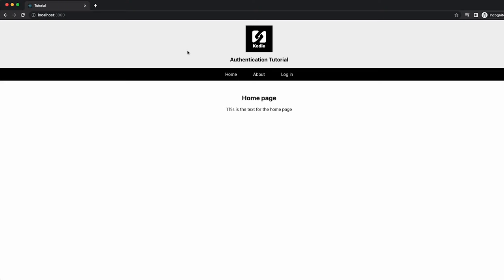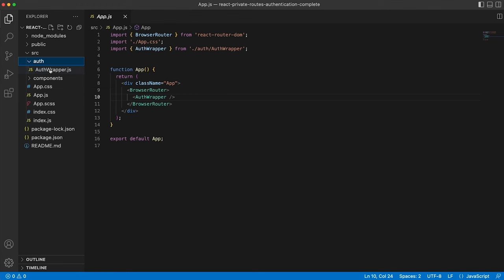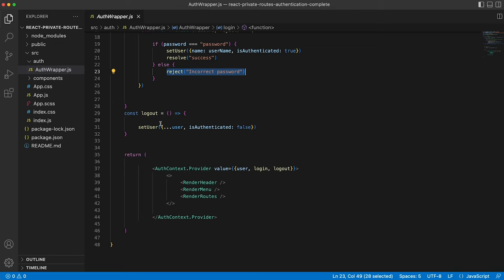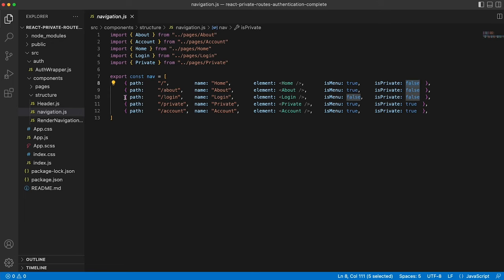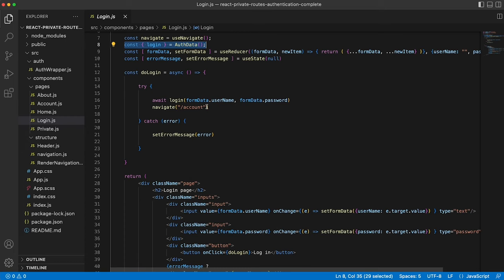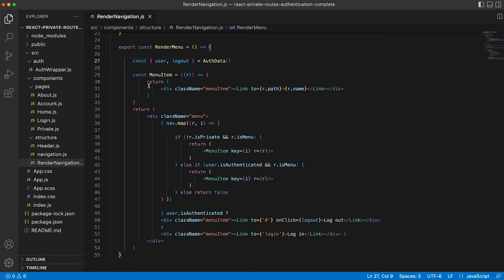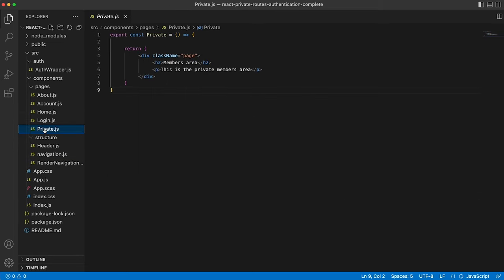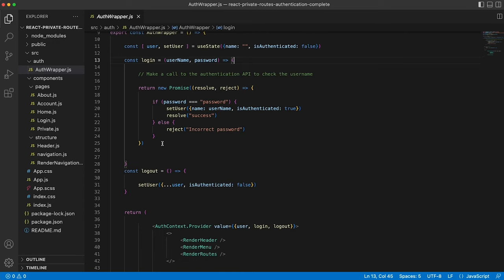How to create Protected Routes and Authentication with React Router V6 2023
In this video, we'll be learning how to create protected routes and authentication with React Router V6. Private routes allow us to control how specific paths are accessible, while authentication provides a secure way to ensure only authorised users can access our content.

By the end of this video, you'll be able to create private routes and authentication in React Router V6, ensuring that your users are protected while they access your content

Using React Router V6 we'll put together an App that has:

1. Authentication wrapper using useContext and useReducer
2. A custom component to build our routes and menu options
3. A login page that calls a login function from our Auth Wrapper
4. Dynamically build and set our menus and routes depending on the user's status